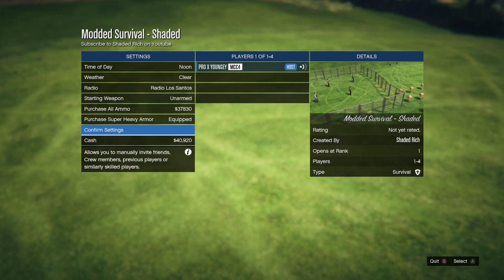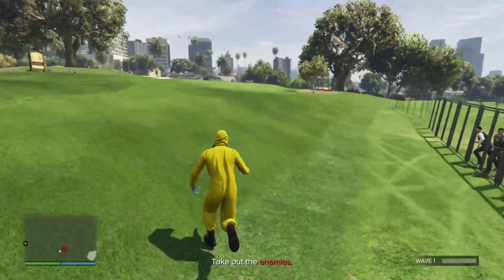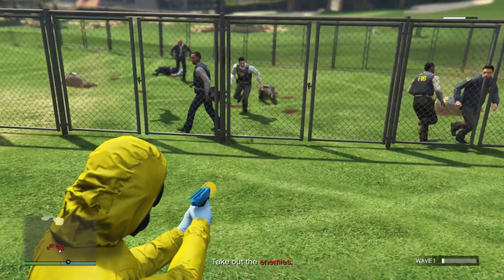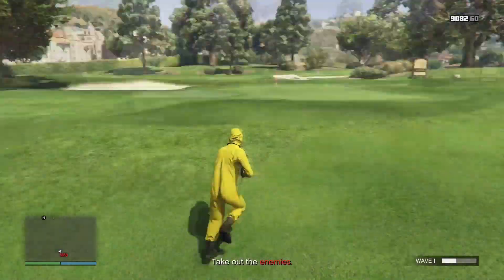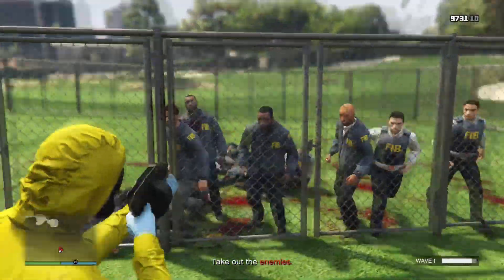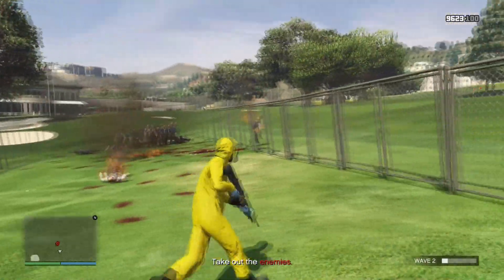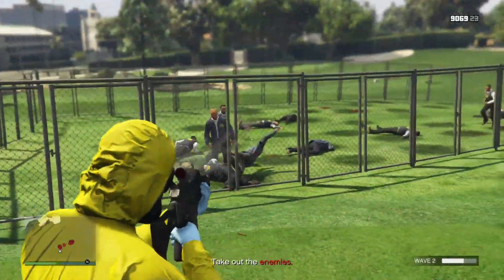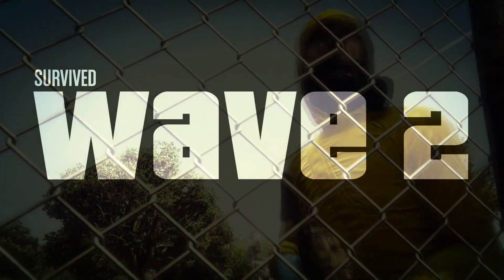GTA 5 *NEW EASY* SOLO UNLIMITED MONEY AND RP METHOD AFTER PATCH?! (GTA AFK UNLIMITED MONEY) XBOX/PS4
Hi guys Youngey here bringing you a brand new afk money and rp method glitch, just follow the steps in the video to learn how to do this job.

IGNORE THIS/VIDEO TAGS